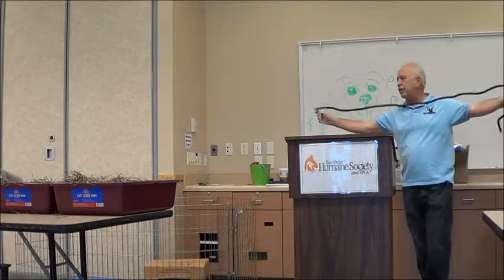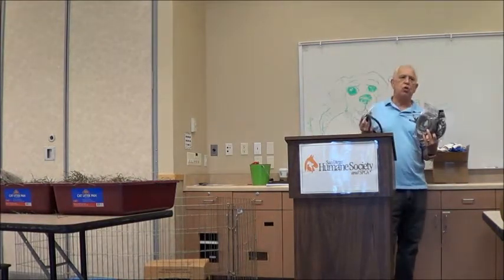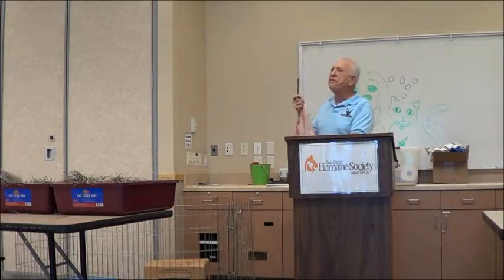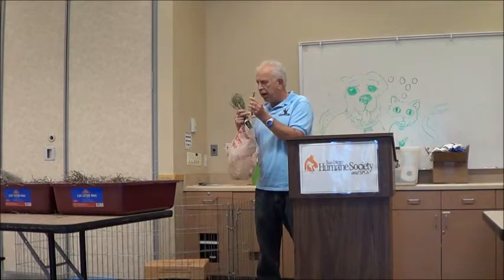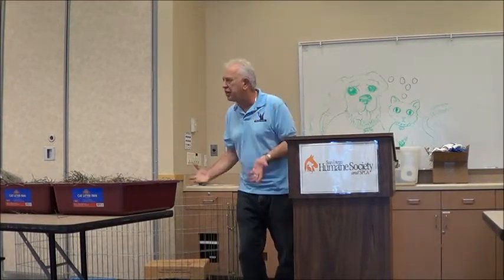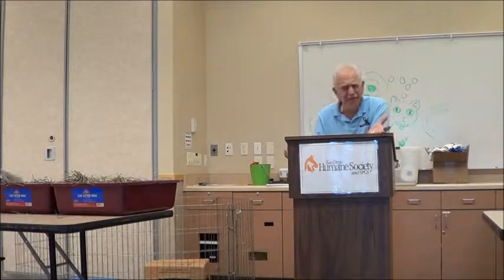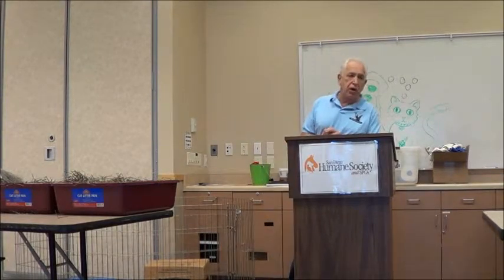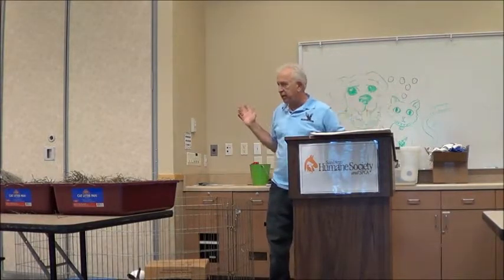Living With A Pet Rabbit part 5 "Making Your Home Safe For Your Rabbit AKA Bunny-Proofing"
This class was given to a half dozen rabbit owners and covered some of the most basic bunny issues and question. This is part 5 of a five part video covering:
PART 1
Why Rabbits Need To Live Indoors
How Much Does A Rabbit Really Cost
PART 2
Is A Rabbit Really The Right Pet For You?
Rabbits With Other Pets
How To Pick Up Your Rabbit
Spaying & Neutering Your Rabbit
PART 3
Your Rabbit's Diet
PART 4
How To Set Up Your Rabbit's Litter Box
Housing Your Rabbit
PART 5
Making Your House Safe For Your Rabbit AKA Bunny - Proofing

This class contains only a small portion of the bunny knowledge that you need to successfully live with a pet rabbit. or purchase my book "The Bunny Lover's Complete Guide To House Rabbits" from Amazon or any eBook site for much more complete information about your pet bunny.

REMEMBER, LEARNING ABOUT RABBITS IS A JOURNEY.